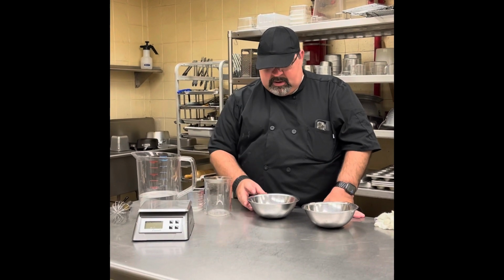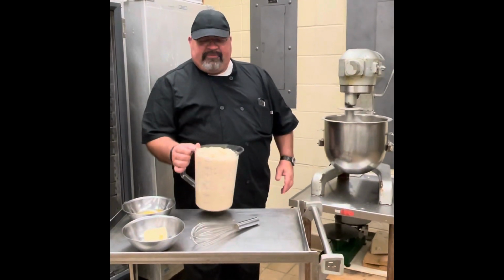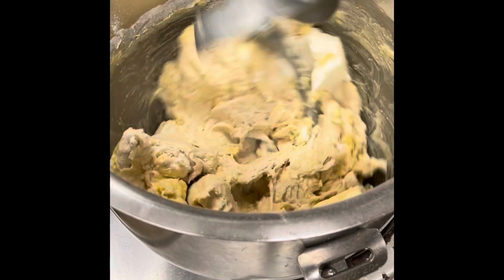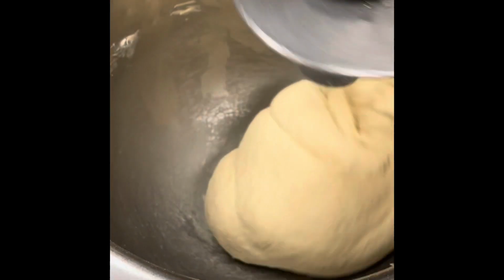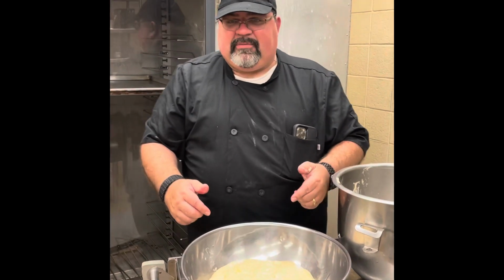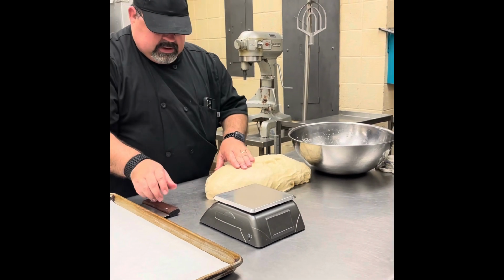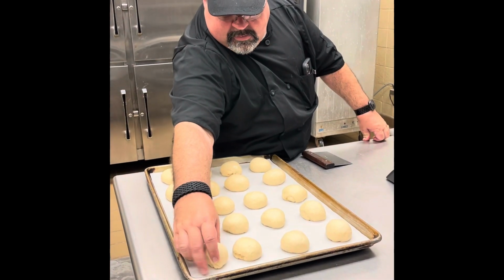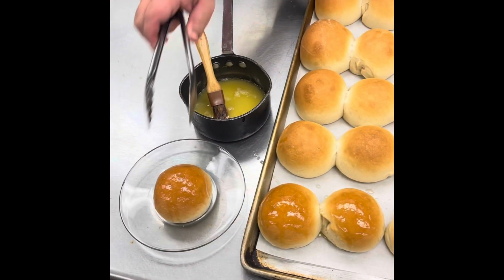Soft Roll Demo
How to make Soft Rolls.